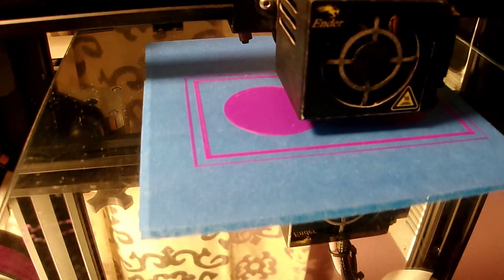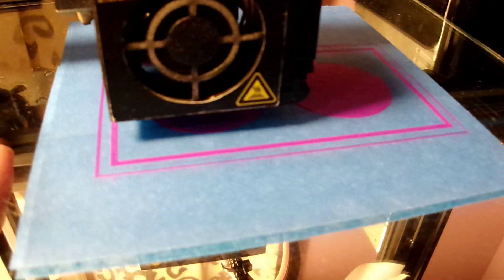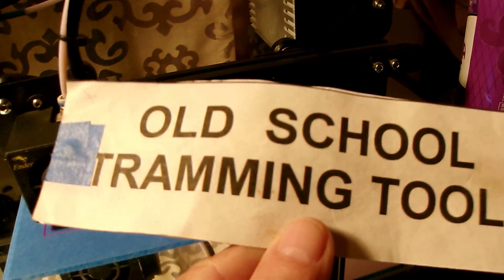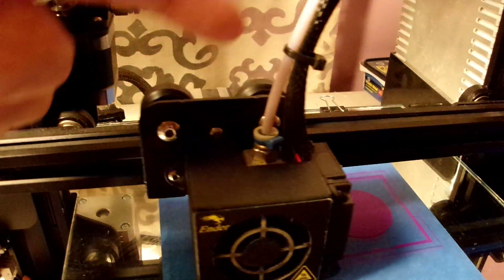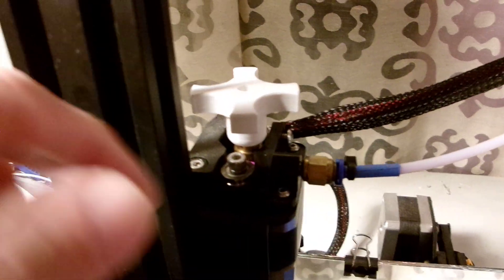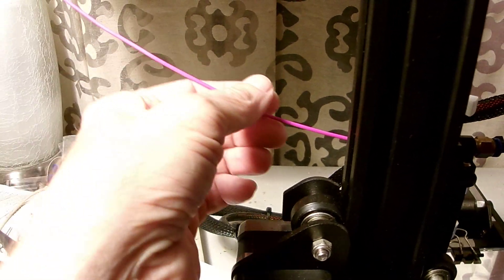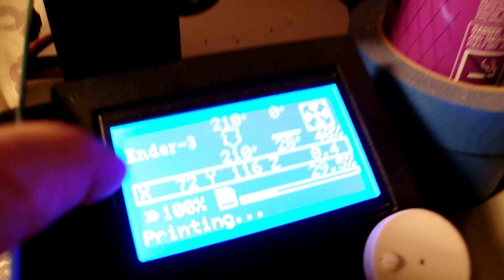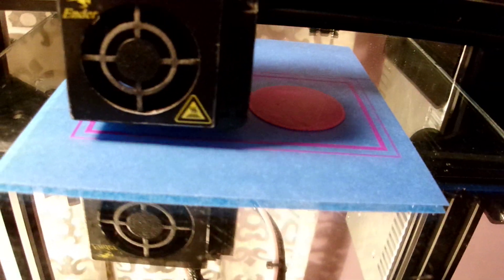ENDER 3 - Another successful print. Yes it can be done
22